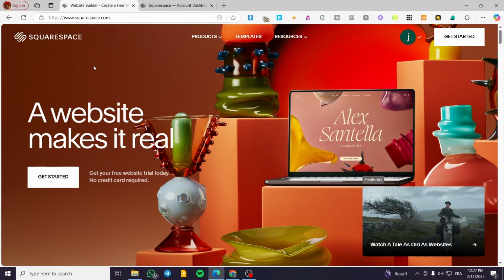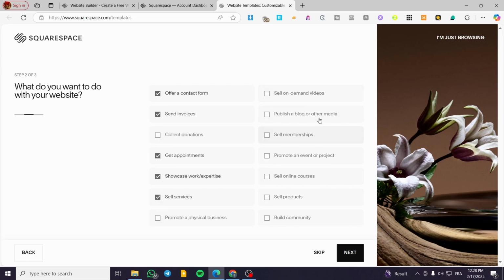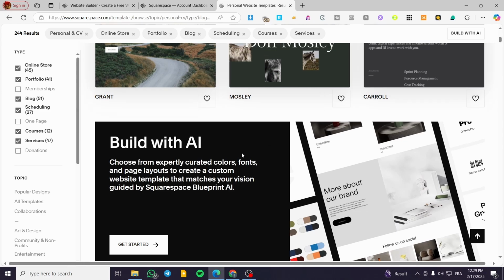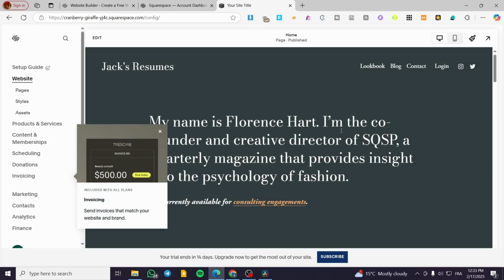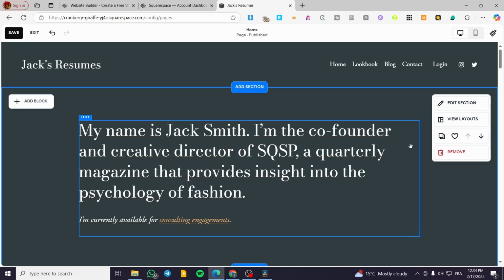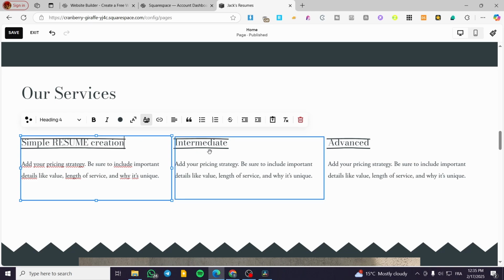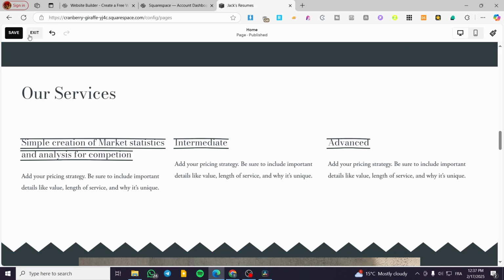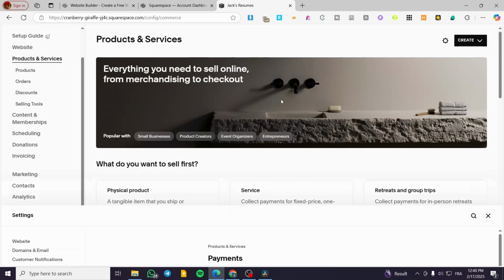How to Create a Resume Website in Squarespace | Full Tutorial 2025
If you are looking for a video about How to Create a Resume Website in Squarespace, here it is!